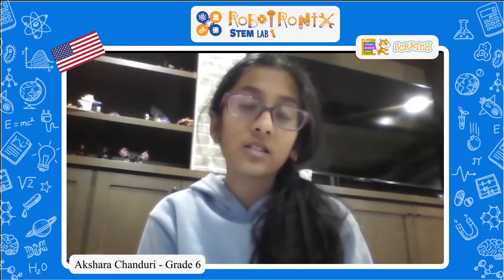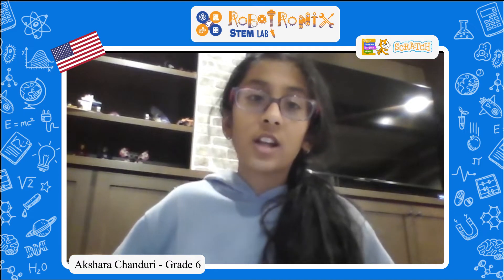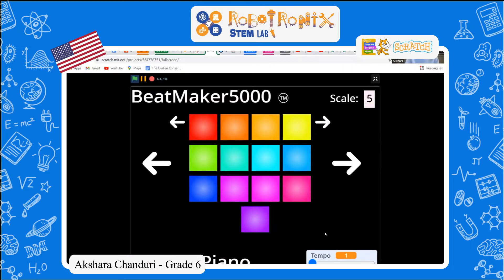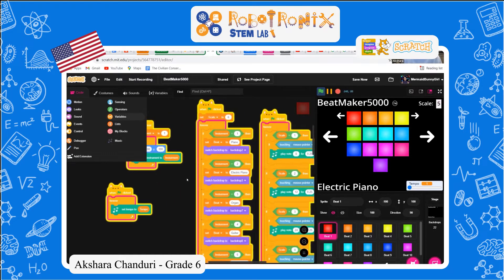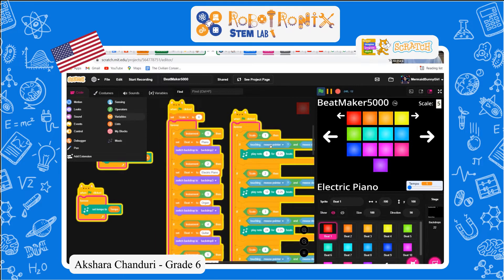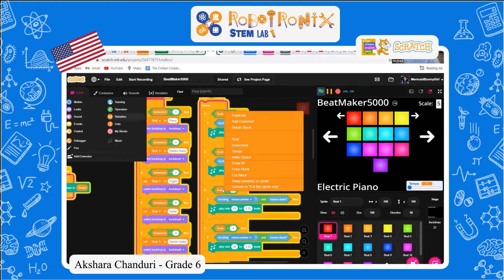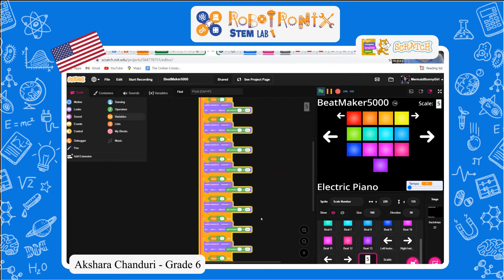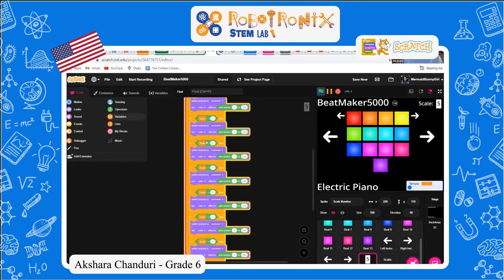Beat Maker Scratch Project - Explained By Our Student Akshara Chanduri - Grade 6 - USA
Code Explanation for "Scratch Project Beat Maker" by Our Student Akshara Chanduri

When kids code, they take complex problems and break them down into smaller parts. Kids learn what it's like to approach a problem the way a software engineer does, with logical, computational thinking. So make your kids learn and enjoy.
For Free Counselling & Demo, Drop a "Hello" or WhatsApp on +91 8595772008